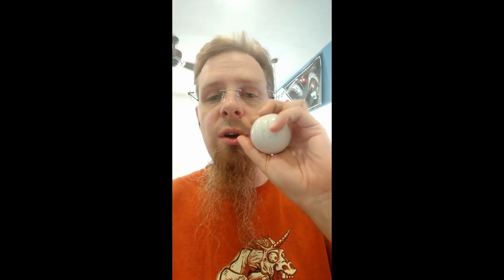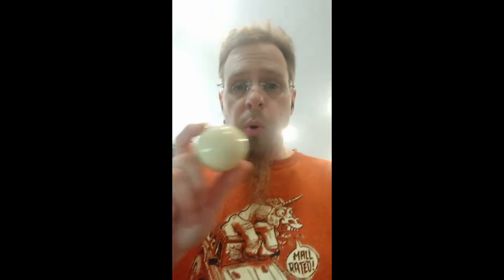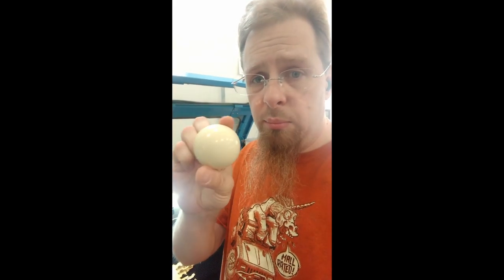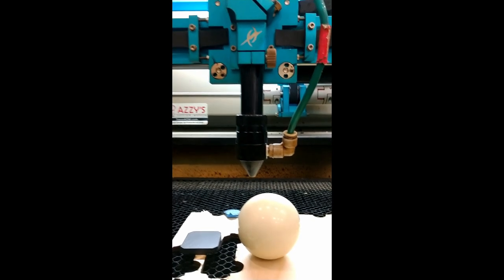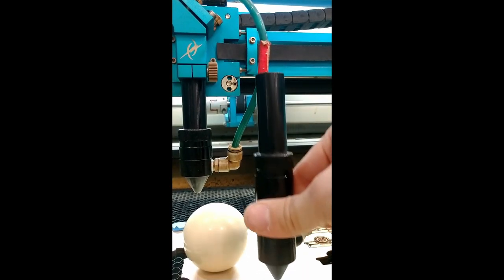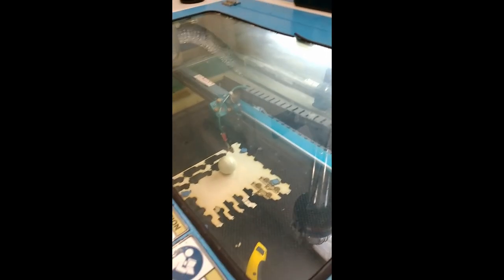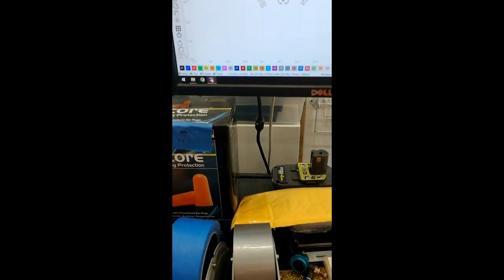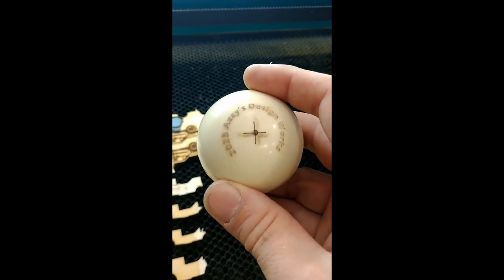Making pool (billiard) ball shift knobs for Jeeps (pt1)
In this series, we are going to go through the full process of how we make our pool (billiard) ball shifters, which many of our fans have on their 5 speed Jeep XJs and TJs. This vid we go through how we mark them for drilling and keep everything lined up. Part 2 will be machining, final marking, and paint. Hope to see you back for the next one. If anyone has a source out there for bulk USA made pool balls... please let us know. Still looking to make these a viable run

As always, check out our products or drop us a line at AzzysDesignWorks.com or TeamADW.com